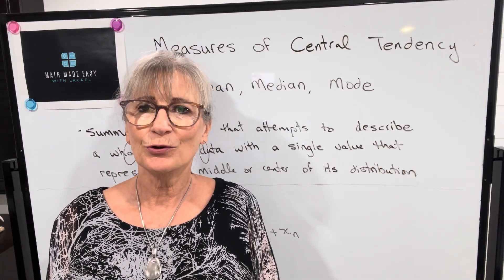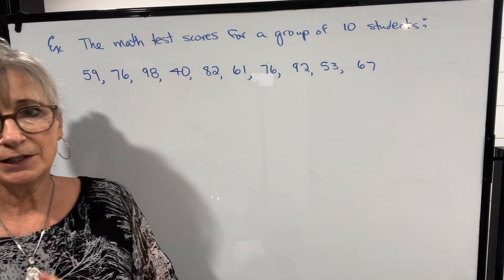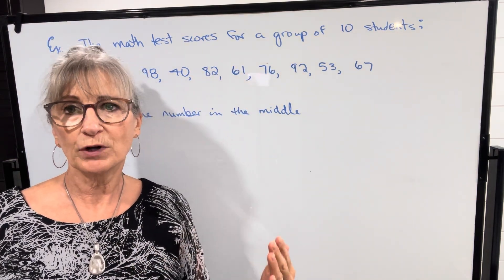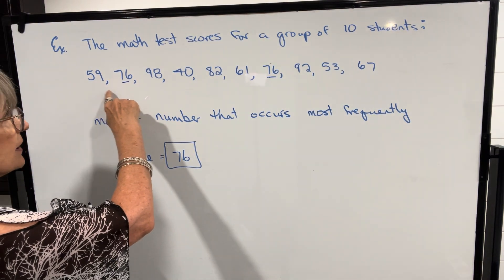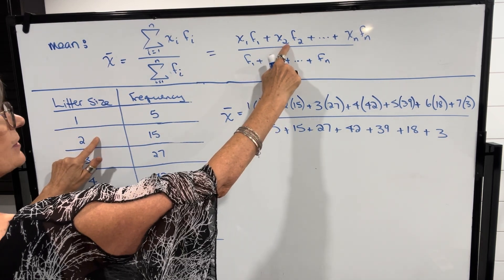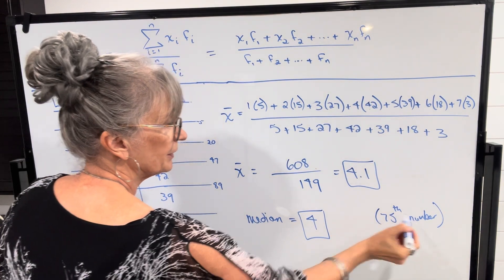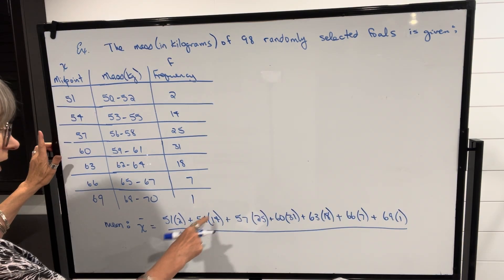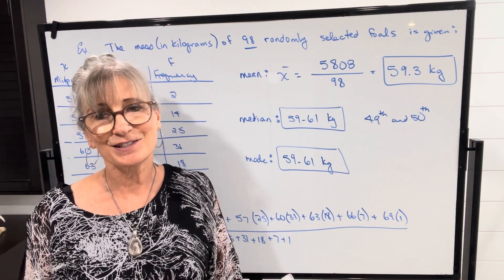Measures of Central Tendency - Mean, Median, and Mode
This video defines the three measures of central tendency - the mean, median and mode.  Definitions are given for a set of data, a frequency distribution, and grouped data.  Examples of each are shown.

Discover the core concepts of central tendency in statistics, including mean, median, and mode. This video explains how to calculate each measure and why they’re essential for summarizing data sets effectively.
Perfect for students and professionals looking to strengthen their data analysis skills.